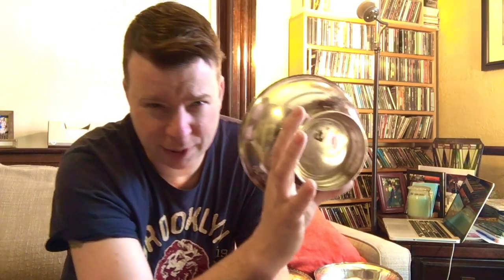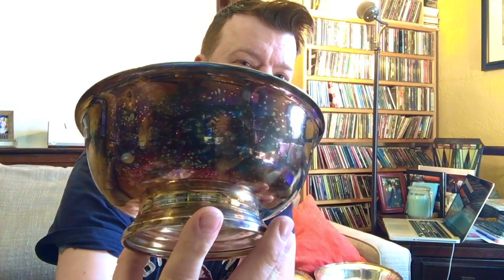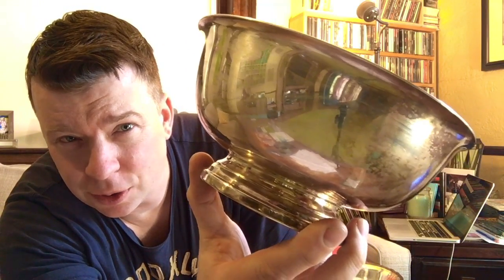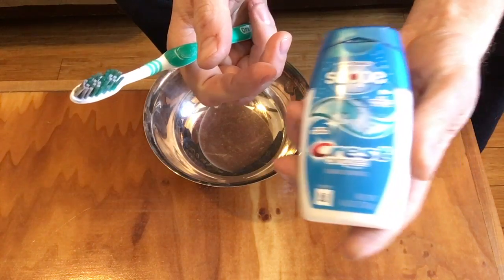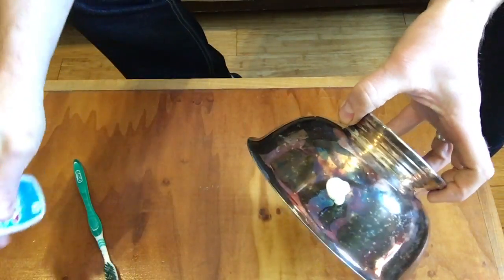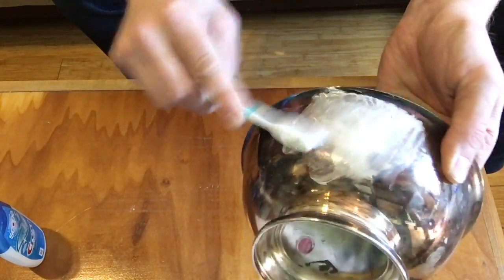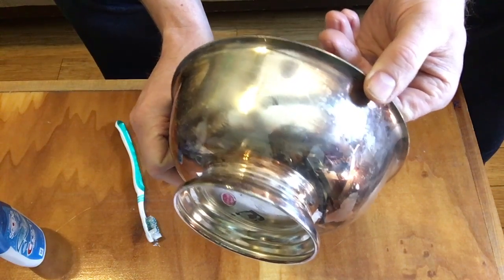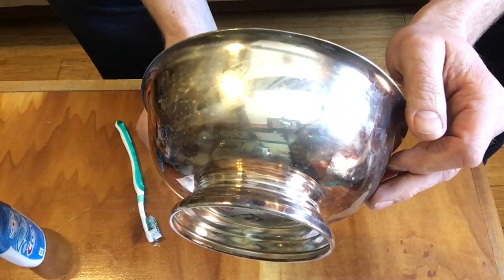Dollar Store Hacks- How to Clean and Polish Silver and Hardware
Here's a VERY simple way to clean silver plates, bowls, and silverware with something you better already have in your household- and if not, it can be had for $1.00 (so no excuses for not keeping those choppers clean!). This toothpaste method works very well and rather quickly with this silver Paul Revere-style bowl that I found at a Saver's thrift shop in Massachusetts while looking for cheap items to clean up and resell online. Its a nice piece and while it won't make me a flea market flip fortune, it'll definitely net me a little extra cash. Half of the fun of this reselling is learning so many new things about history, antiques, and old household items from a bygone era.

NEW Tiny House Shirts- Deek Design/Sketch (Helps keep this channel running!)

Deek's book "MICROSHELTERS"- A Bestseller...

Tiny House WOOD STOVE that we LOVE